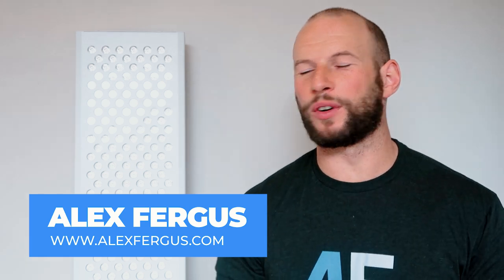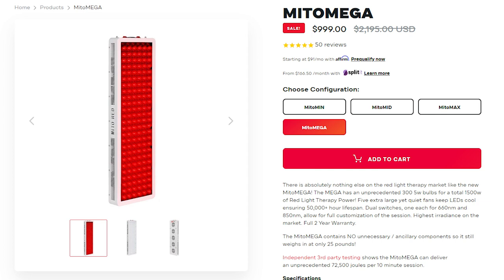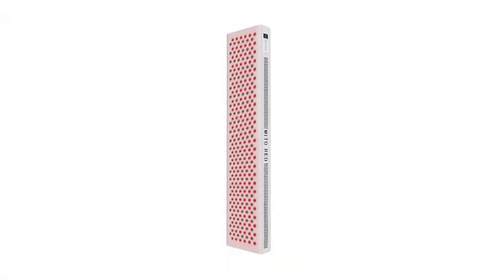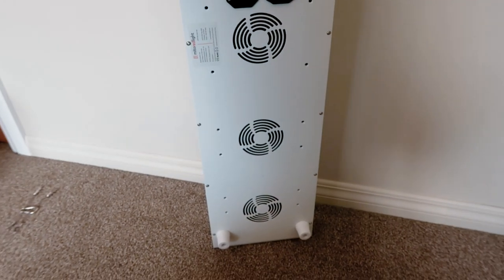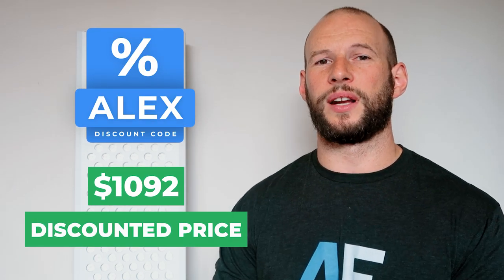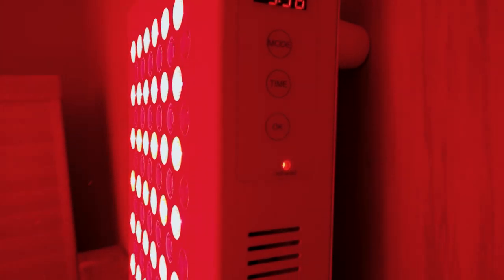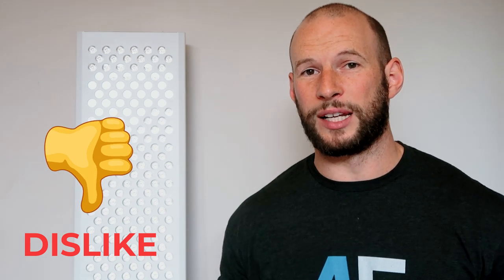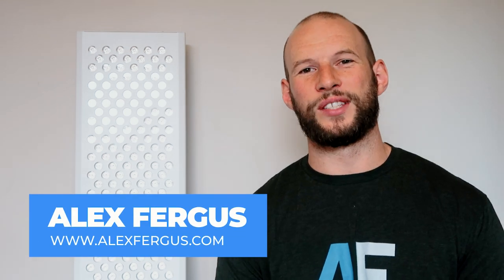Quick Review MitoRed MitoPRO 1500 - What You Need To Know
Welcome to my MitoPRO 1500 quick review. Quickly after this review you can expect my full review of the MitoPRO 1500, which is almost an hour long. If you're interested in getting a panel, use code ALEX and this

Here's what I found regarding the MitoPRO 1500 and Mito Red:

✅ Mito Red light has been in the red light therapy space for a few years now. The original Mito Red panels (Mito Mega) was one of the top-scoring panels during my 2019 red light therapy review.
✅ The newest ranges of Mito Red are the Mito Mod and MIto Pro ranges. I'm reviewing their premium product, a panel from the latter group. The MitoPRO 1500 is the biggest panel from that range, at 1500W.
✅ The MitoPRO 1500 has 300 5W LEDs. The MitoPRO range also allows for modular capability, unlike the other product ranges of Mito Red. You can also use a vertical stand with this panel.
✅ The panel emits the 630, 660, 830, and 850nm wavelengths, according to the company. Each wavelength receives 25% of power.
✅ After testing, however, I found that the panel doesn't emit much light at the 630nm wavelength range. The real wavelengths are 645 and 660nm peaks.
✅ The outcome on the power output testing gave 40s to mid-40s mW/cm2 on the red light and mid-40s to high-40s mW/cm2 for near-infrared light. That power output is quite high.
✅ You're paying $8.02 per Watt, which is huge value
✅ The downside is that you're missing out on some of the bells & whistles that other panels have, such as a control panel with different options.
✅ 3-year warranty, good support, 60-day trial period included with no restocking fee

Here's my final verdict of the quick review:

✅ Like: best value metrics of any panel I've tested so far
✅ Like: the panel looks good, is easy to set up, and just works
✅ Like: good warranty, safe - low EMF levels
✅ Like: multiple wavelengths and good hotspot pattern
✅ Dislike: misses the 810nm wavelength which I personally like, for brain health, for instance.
✅ Dislike: international shipping more expensive
✅ Dislike: doesn't have some of the advanced features of other panels

Overall? I love this panel! Again, if you're interested in getting a panel, use code ALEX and this

Also, for more of my Red Light Deals, Discounts and Resources head

00:00 MitoPRO 1500 Intro
01:52 Wavelength & Power Output
03:02 Price & Value
04:18 Likes & Dislikes